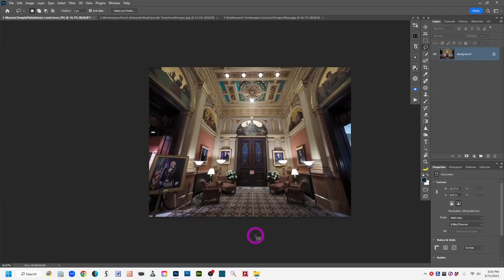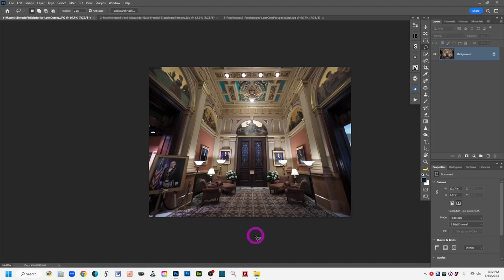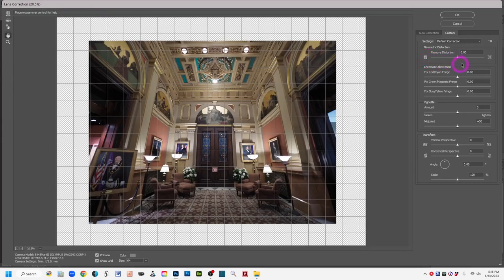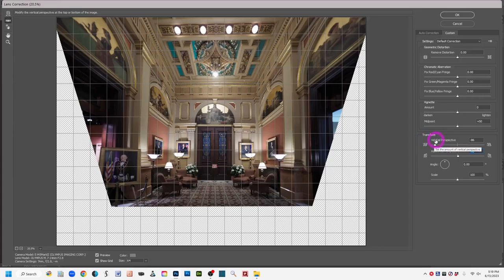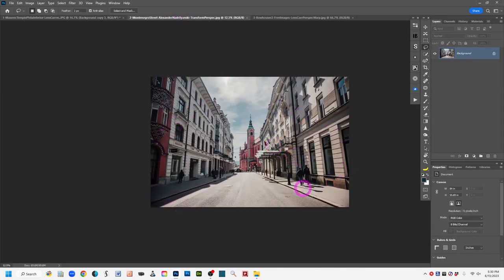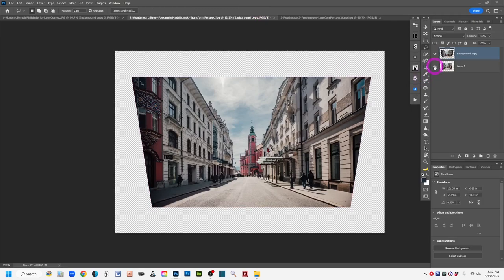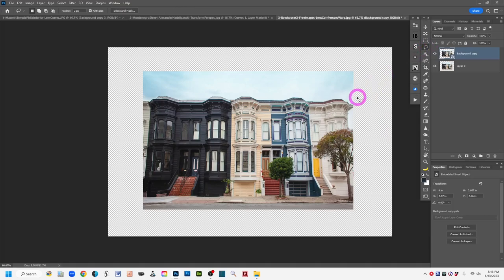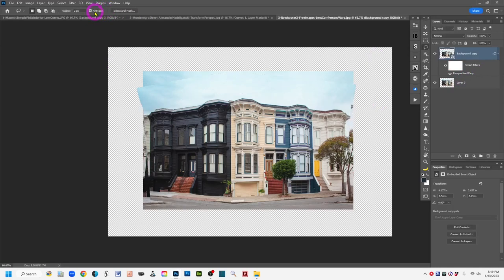Correcting Perspective in Photoshop - Part 1: Architecture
Many photographers end up with photos of interiors and buildings (plus other architectural structures like bridges, towers, etc.) in which vertical lines tilt in (converge) or lean back at the top. That phenomenon is called "keystoning".

This video discusses how to avoid (or, minimize) the keystoning effect when capturing architectural photographs and also demonstrates three Photoshop tools and techniques to correct converging vertical lines when those capture methods cannot be utilized (or, didn't work).

The three Photoshop tools I demonstrate for correcting architectural perspective post-shoot are: the Lens Correction Filter, Transform Distort Perspective and Perspective Warp.

The techniques shown in the video can be used on images direct from a camera as well as with fine art photography-based composites (when you're trying to match a composited in building to the perspective in the background plate). It should be of use to those who shoot travel photography, real-estate photography, fine art architectural photography, Photoshop compositers and others.

Chapters:
 00:00                Introduction
 08:24                Demo 1 - The Ps Lens Correction Filter
 26:35                Demo 2 - Ps Distort Perspective
 36:23                Demo 3 - Ps Perspective Warp